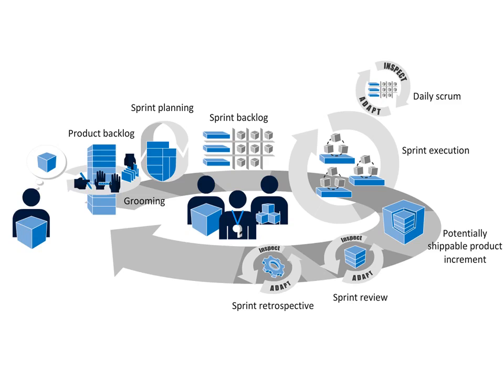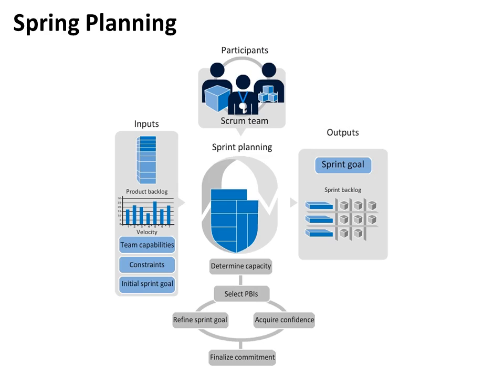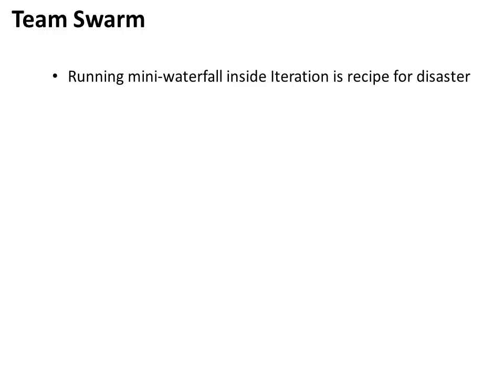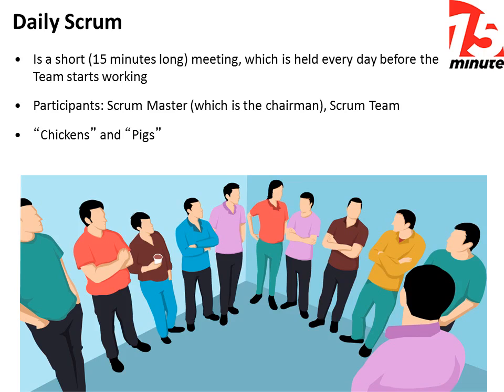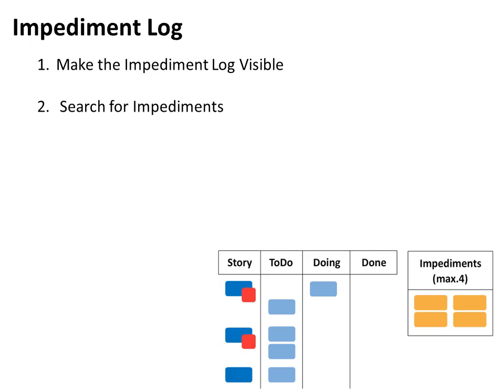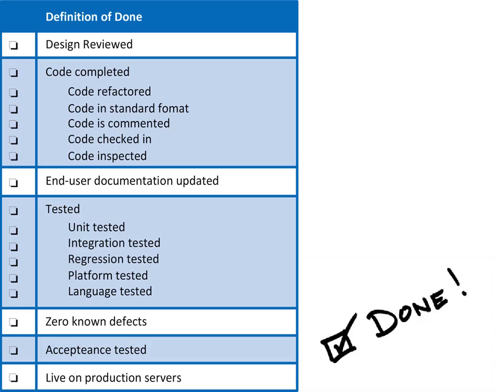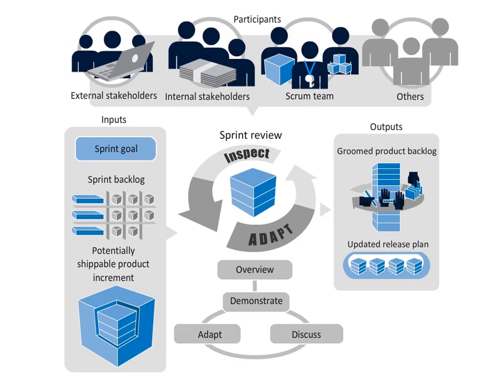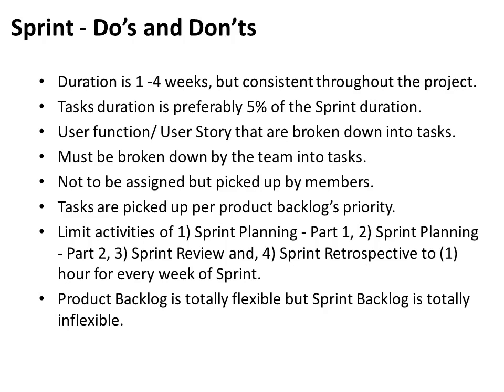Scrum Sprinting iteration